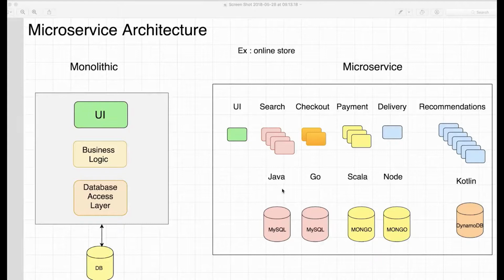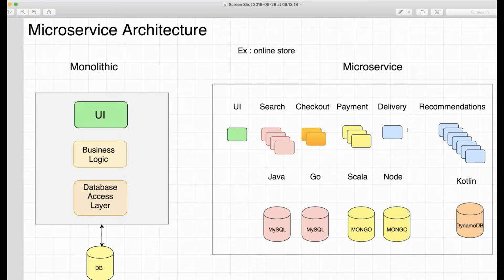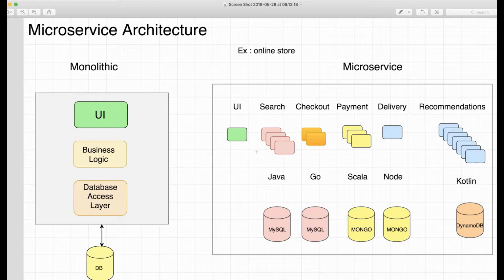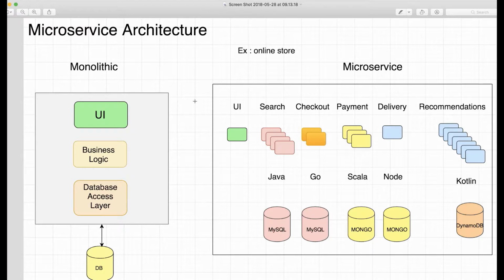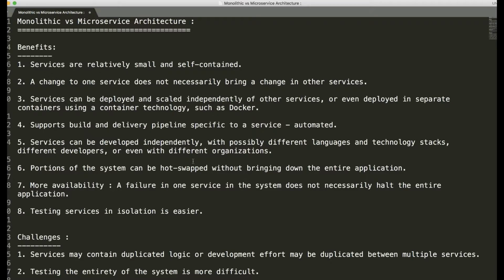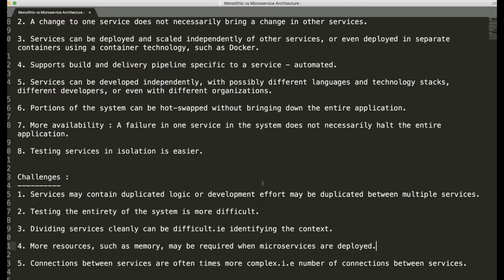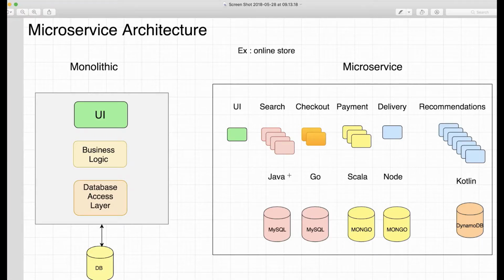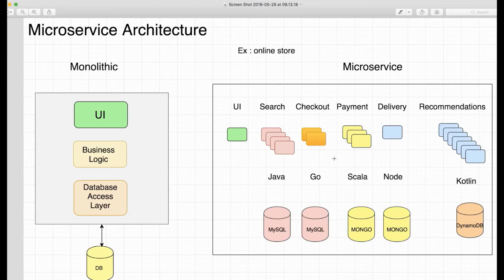What are microservices really all about? - Microservices Basics Tutorial | InterviewDOT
to get notifications. MICROSERVICE ARCHITECTURE

Microservices - also known as the microservice architecture - is an architectural style that structures an application as a collection of services that are

Highly maintainable and testable
Loosely coupled
Independently deployable
Organized around business capabilities
Owned by a small team
The microservice architecture enables the rapid, frequent and reliable delivery of large, complex applications. It also enables an organization to evolve its technology stack.

1) Multiple Components
Software built as microservices can, by definition, be broken down into multiple component services.  Why?  So that each of these services can be deployed, tweaked, and then redeployed independently without compromising the integrity of an application.  As a result, you might only need to change one or more distinct services instead of having to redeploy entire applications.  But this approach does have its downsides, including expensive remote calls (instead of in-process calls), coarser-grained remote APIs, and increased complexity when redistributing responsibilities between components.

The microservices style is usually organized around business capabilities and priorities.  Unlike a traditional monolithic development approach—where different teams each have a specific focus on, say, UIs, databases, technology layers, or server-side logic—microservice architecture utilizes cross-functional teams.  The responsibilities of each team are to make specific products based on one or more individual services communicating via message bus.  In microservices, a team owns the product for its lifetime, as in Amazon’s oft-quoted maxim “You build it, you run it.

3) Simple Routing
Microservices act somewhat like the classical UNIX system: they receive requests, process them, and generate a response accordingly.  This is opposite to how many other products such as ESBs (Enterprise Service Buses) work, where high-tech systems for message routing, choreography, and applying business rules are utilized.  You could say that microservices have smart endpoints that process info and apply logic, and dumb pipes through which the info flows.

4) Decentralized
Since microservices involve a variety of technologies and platforms, old-school methods of centralized governance aren’t optimal.  Decentralized governance is favored by the microservices community because its developers strive to produce useful tools that can then be used by others to solve the same problems.  Just like decentralized governance, microservice architecture also favors decentralized data management.  Monolithic systems use a single logical database across different applications.  In a microservice application, each service usually manages its unique database.

5) Failure Resistant
Like a well-rounded child, microservices are designed to cope with failure.  Since several unique and diverse services are communicating together, it’s quite possible that a service could fail, for one reason or another (e.g., when the supplier isn’t available).  In these instances, the client should allow its neighboring services to function while it bows out in as graceful a manner as possible. However, monitoring microservices can help prevent the risk of a failure. For obvious reasons, this requirement adds more complexity to microservices as compared to monolithic systems architecture.

6) Evolutionary
Microservices architecture is an evolutionary design and, again, is ideal for evolutionary systems where you can’t fully anticipate the types of devices that may one day be accessing your application..  Many applications start based on monolithic architecture, but as several unforeseen requirements surfaced, can be slowly revamped to microservices that interact over an older monolithic architecture through APIs.

Follow the Single Responsibility Principle
Resilient/Flexible – failure in one service does not impact other services. If you have monolithic or bulky service errors in one service/module it can impact other modules/functionality.
High scalability – demanding services can be deployed in multiple servers to enhance performance and keep away from other services so that they don’t impact other services. Will be difficult to achieve same with single, large monolithic service.
Easy to enhance – less dependency and easy to change and test
Low impact on other services – being an independent service, this has less chance to impact other services
Easy to understand since they represent the small piece of functionality
Ease of deployment
Freedom to choose technology – allows you to choose technology that is best suited for a particular functionality